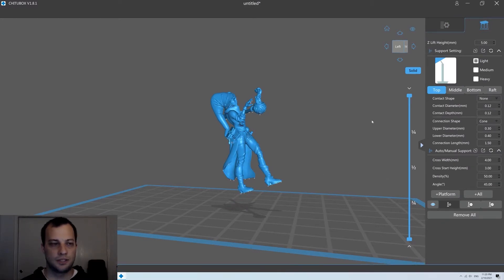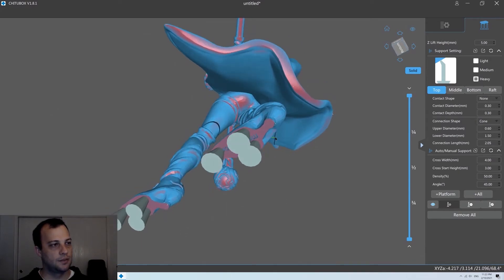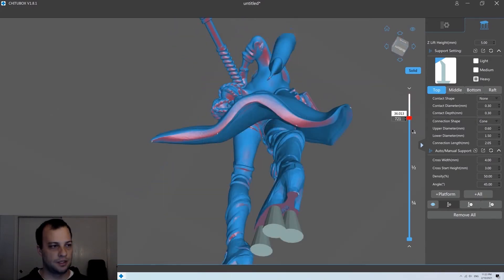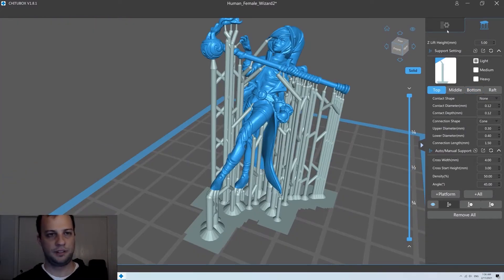Human Female Wizard - adding supports and printing on ELEGOO Mars 2 Pro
First time adding supports on a more advance 3D model from MyMiniFactory and printing on an Elegoo Mars 2 Pro.

1:57 Adding supports to model
4:04 Setup 3D printer
6:37 3D printer settings
10:10 Removing supports from model
12:42 A close look of the final prints